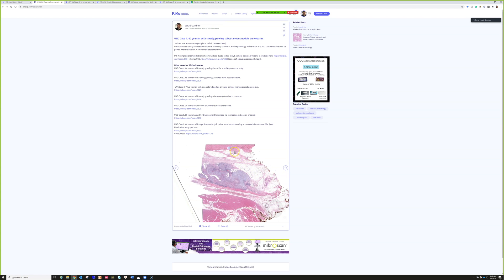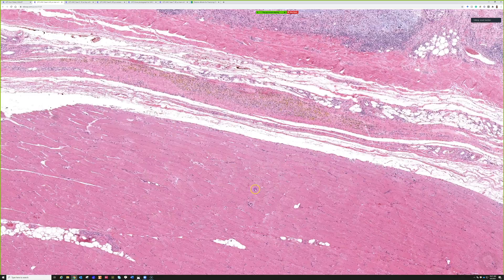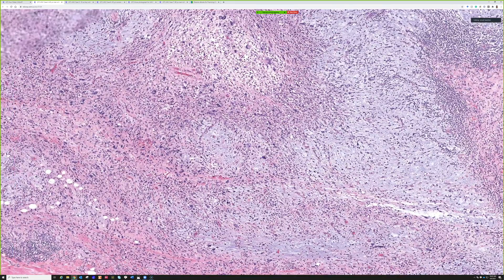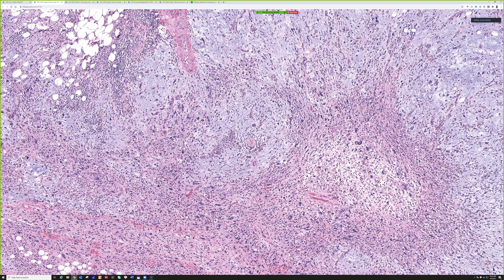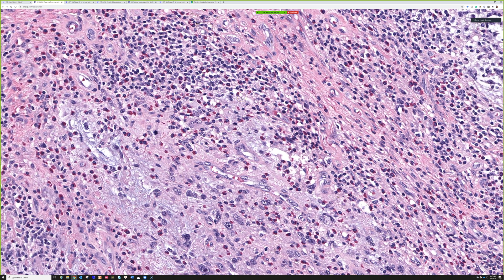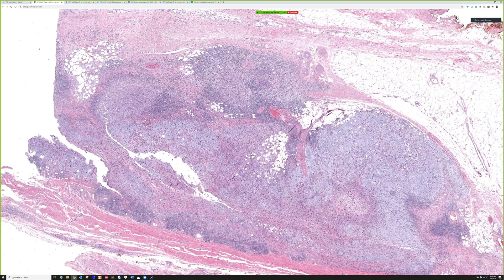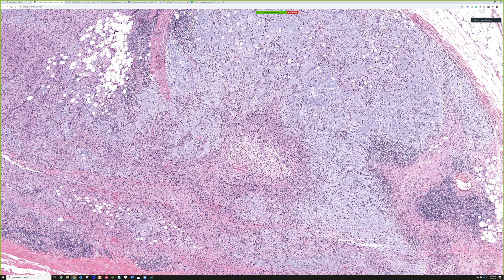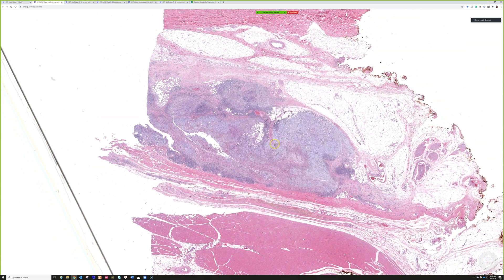Myxoinflammatory Fibroblastic Sarcoma (UNC case 4) with Reed-Sternberg & CMV virocyte-like cells